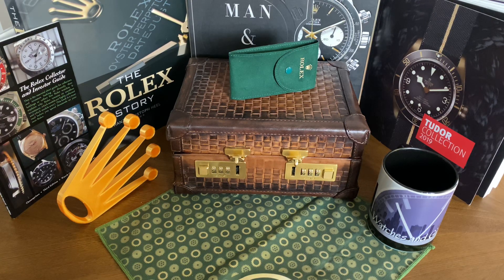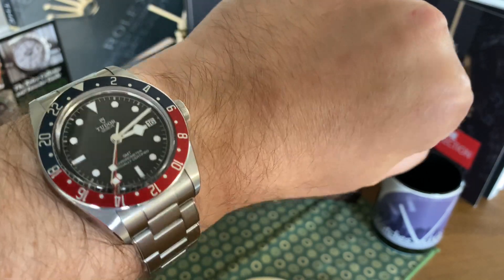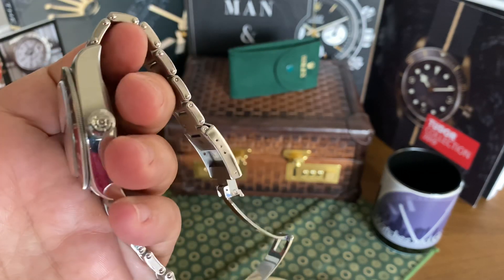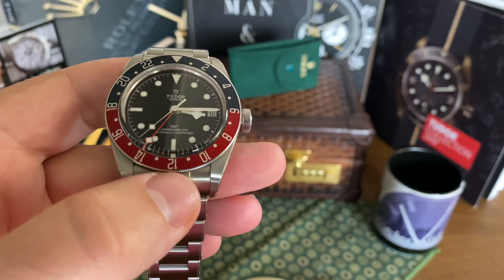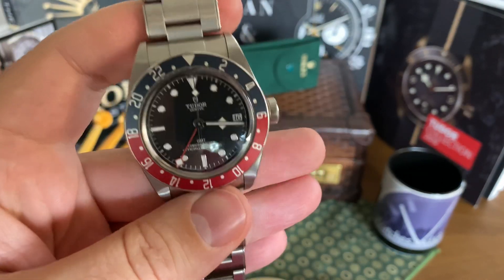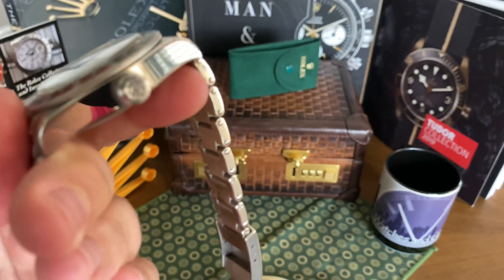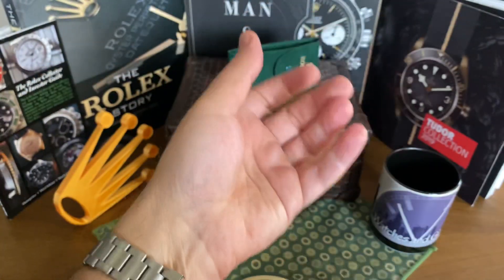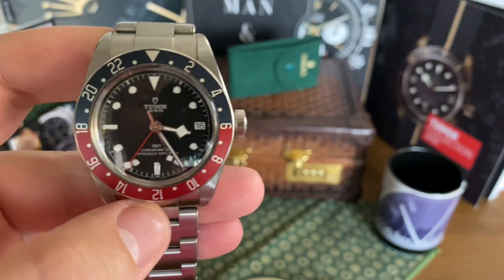New Tudor Watches Are What Rolex Used To Stand For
In this video We discussed one year with my Tudor GMT, thoughts on the current Tudor Market. Briefly￼ touch on the Rolex market. Also, Where will Tudor  be in 10 years?￼